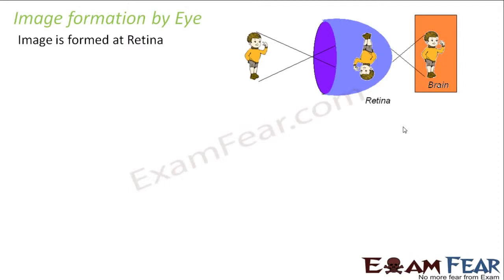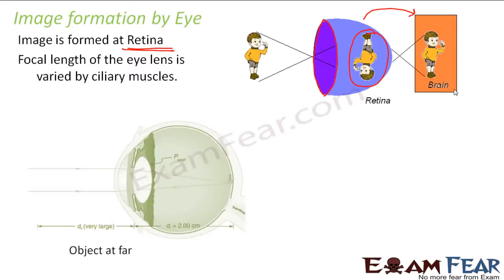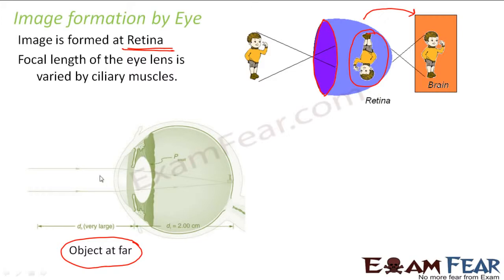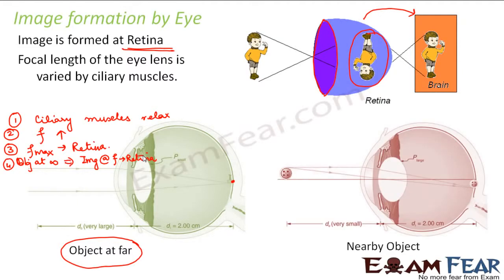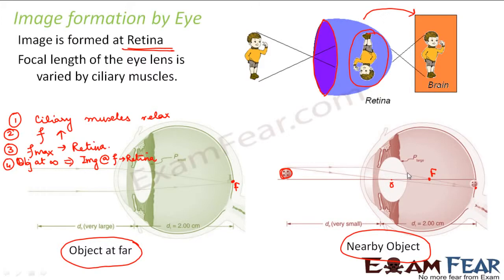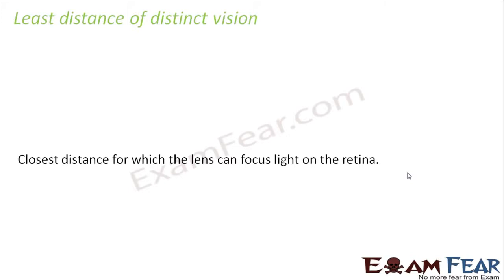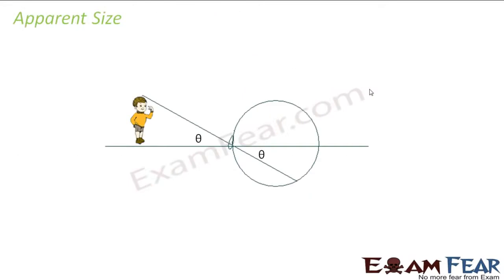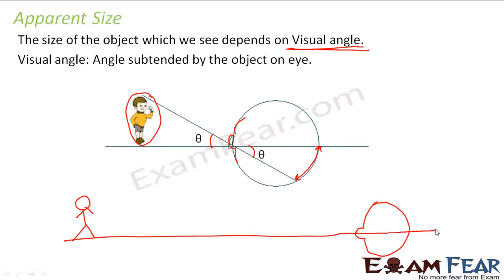Physics Ray Optics part 43 Image formation at eye CBSE class 12